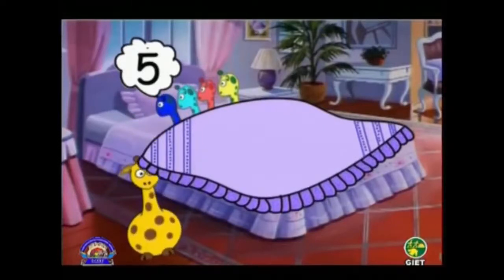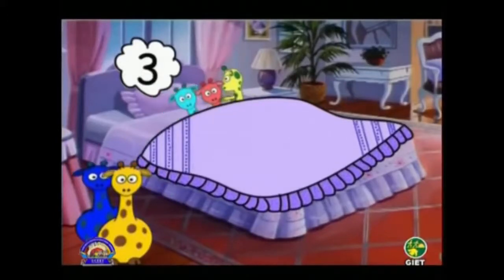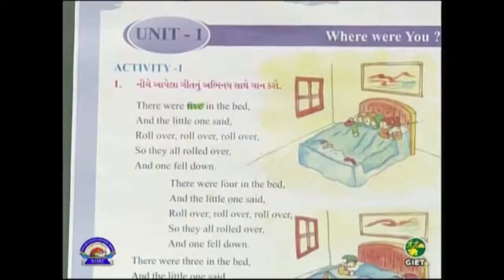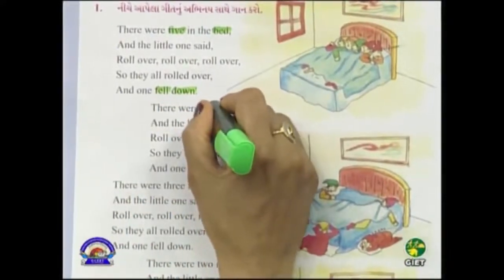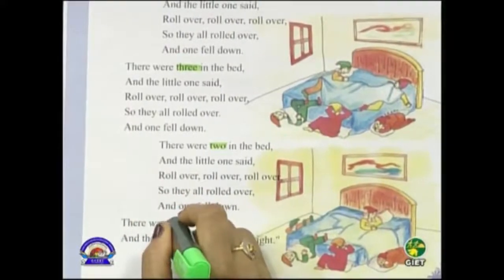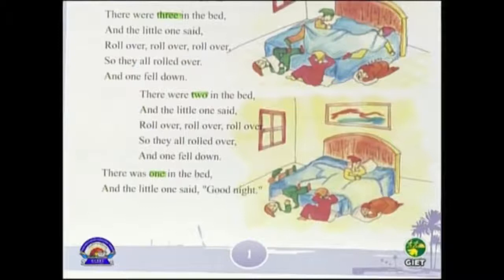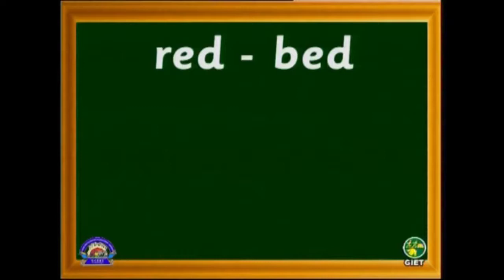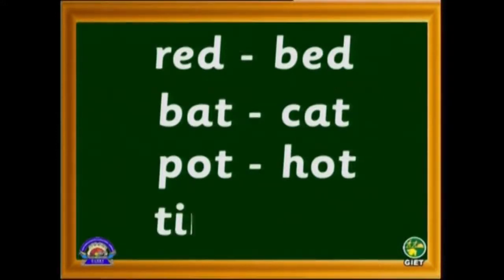Std 6 | English | Lecture 3 | Dt.18/06/20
Gujarat e-Class Home Learning Educational Program
Standard: 6
Subject: English
Lecture: 3 Unit-1 Activity-1 Part-1